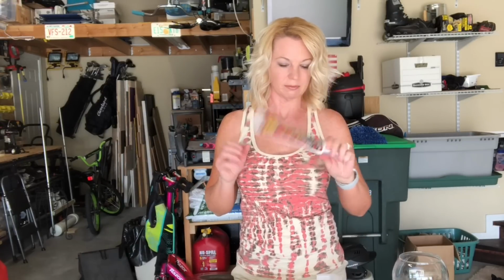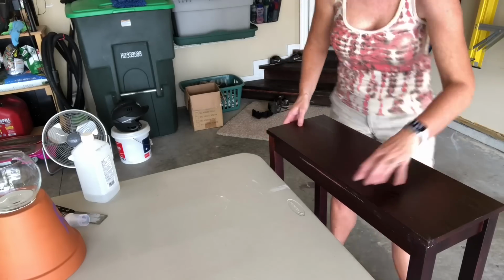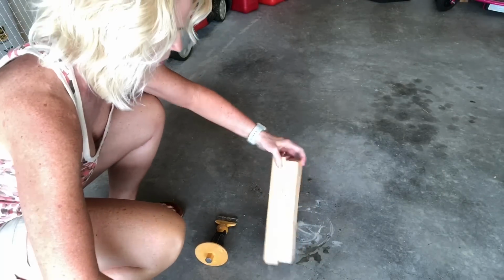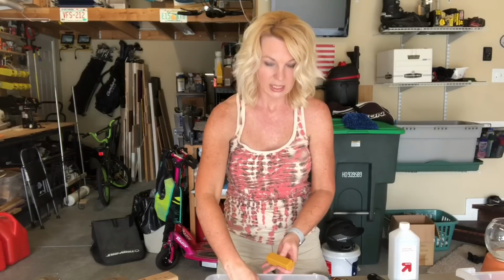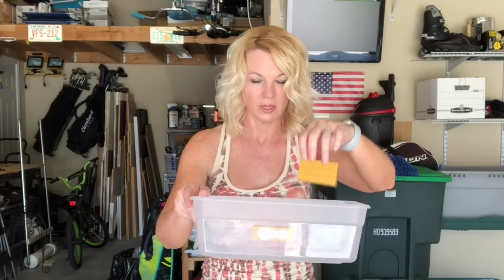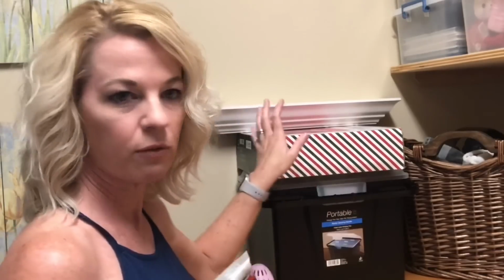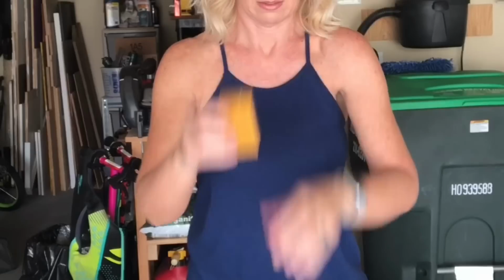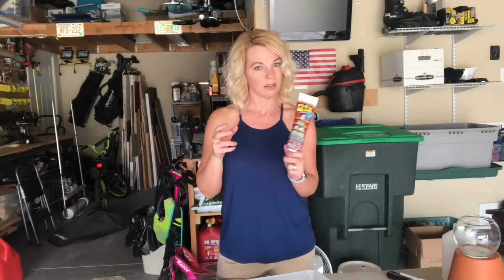Flex Glue Review Update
It has been almost two months since our first Flex Glue review. In this video I answer a few questions I received and show you how the Flex Glue is holding up since we first reviewed it.

Our channel is all about giving our 2¢ to help save you time and money! If there is a product you would like us to review please let us know and we will do our best to review it.